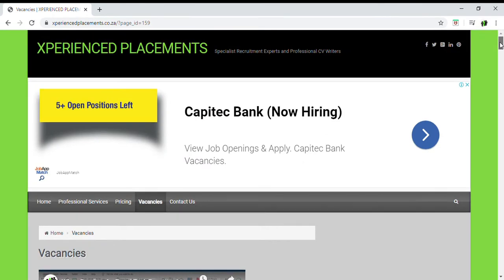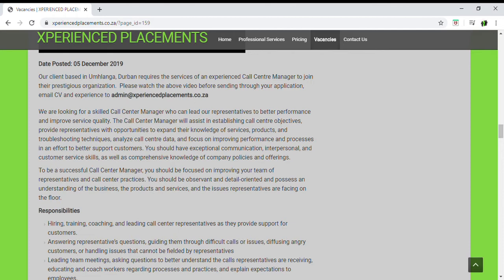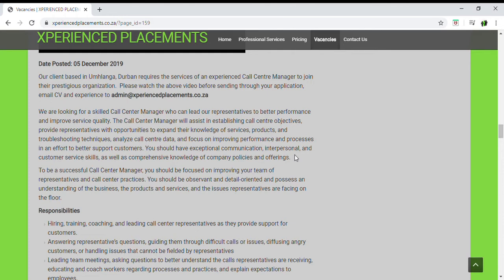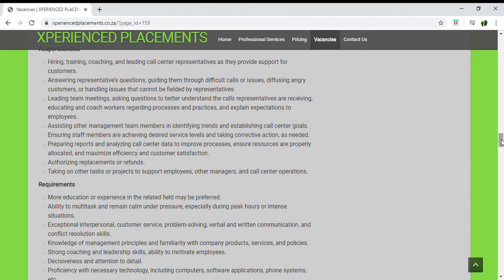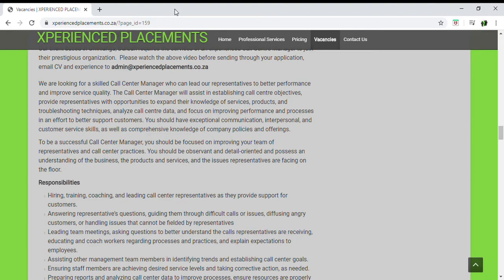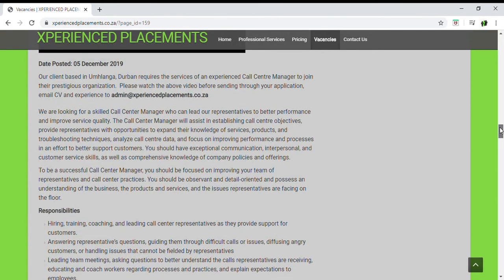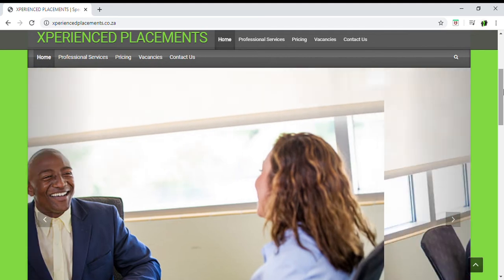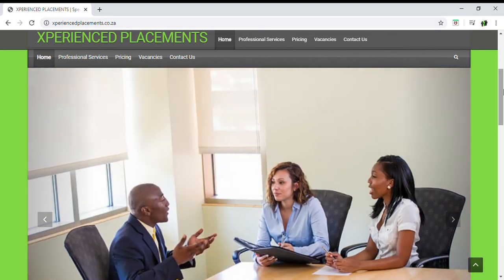Job Application Process And Steps To Follow To Get Short Listed For A Position Applying For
This video will guide you and assist you in getting short listed for a position that you are applying for.  Ensure that you follow the steps and watch our previous videos on our playlists as well that provide you with more information to accommodate this video .